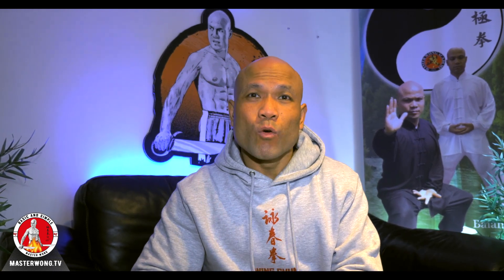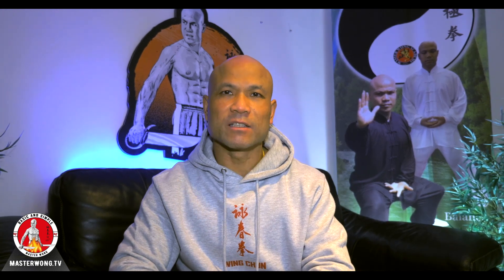Can I train without a partner | Master Wong Q&A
Master Wong finally gets to answer all the questions that you've all wanted to ask. Questions are about training, Health, life, and personal questions based on his life. If you want to post your question to Master Wong, go to his website.